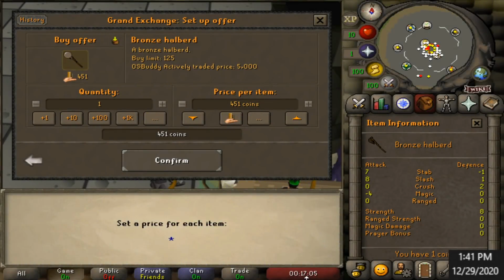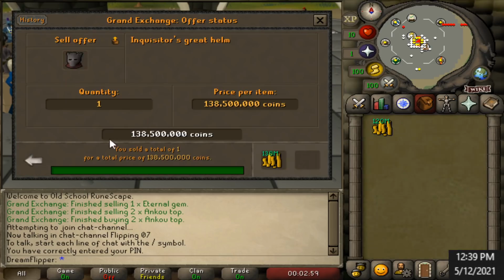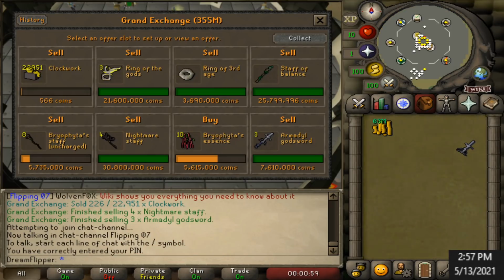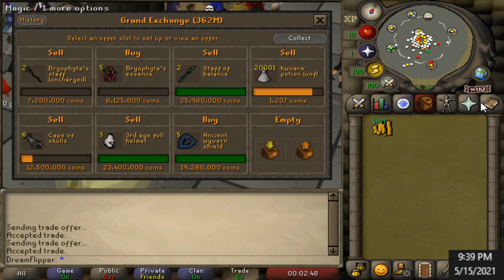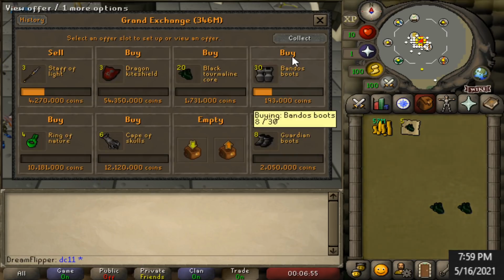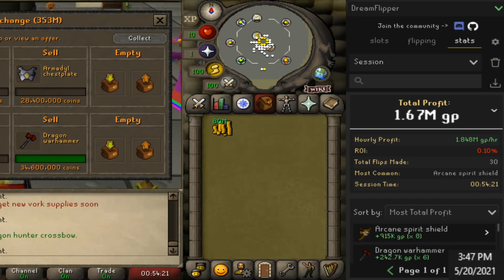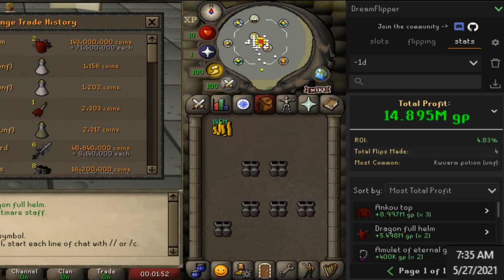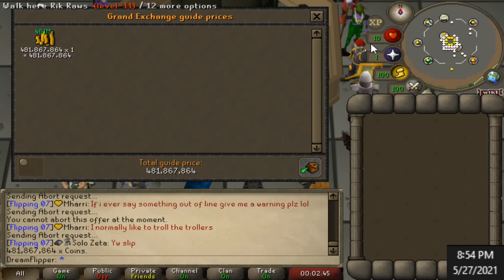The OSRS Market is Going Crazy... But I'm Exploiting It! P2P Flipping to Max Set #10 [OSRS]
The osrs market has been going pretty crazy lately, but luckily I have managed to take advantage of the volatility. As the economy has been shifting so much, there have been massive margins on a bunch of different items.

I am still working my way up to being able to realistically afford my first item. I think once I get to 1 bil I will most likely purchase the first item for this account. This episode takes place over just around 2 weeks. I have to say this is by far the best episode yet! I somehow managed to both get stupidly lucky and just be paying attention at the right time

RULES:

-Start with Only 1GP at the Grand Exchange
-Must obtain all money from flipping
-Once a gear Item is purchased that can lock in the item slot
-Use of Alt Accounts will be allowed

Music Used
Krik

Clan Chat:
"FlippingOSRS"

Clakclak
need my pills
Capi
SagesRain
JacobS
Collin Corley
All Things Gaming
Timothy Chen
Capi
GuyFawkes1227
Chelsea Main
Herieman
RedKamakaze
Tyler Mccutcheon
Valhalla Lad
BirdBot
ndm0001
Brian Robinson
Basstich
BradSings
Ian Ian
Whales FTW
Ocilot
Kush Patel
Brandton Graffin
William Corley
Vasil Cholakov
EarthPodcast
Faerell 2000
Michael